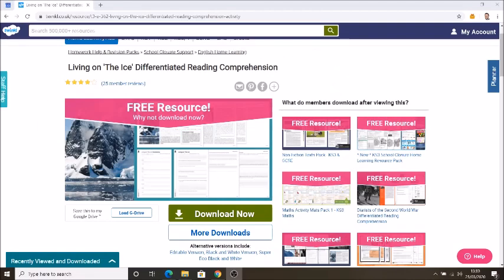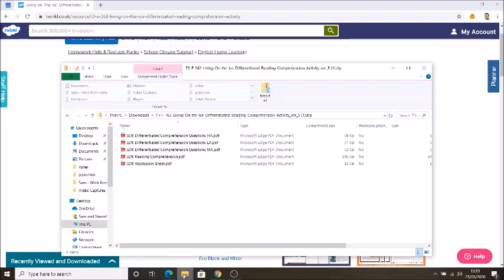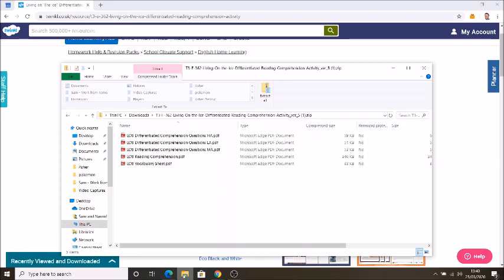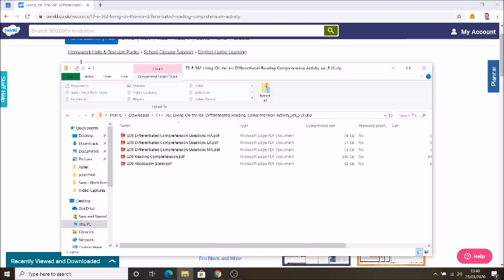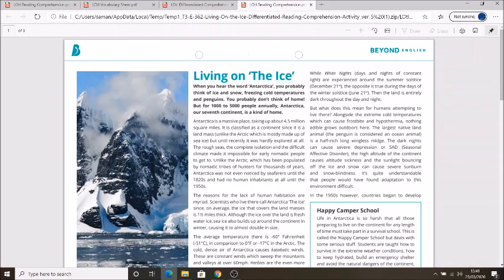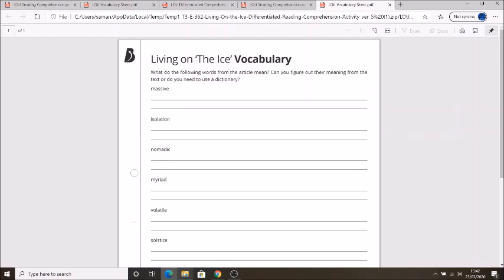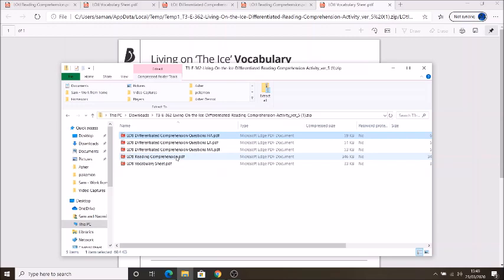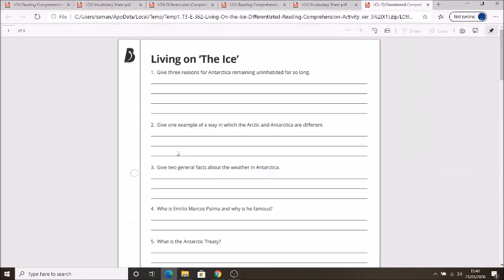English Reading Comprehension - A Beyond Resource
Beyond Secondary Resources presents home learning guidance for how to use one of our Reading Comprehension resources. Find our full reading comprehension catalogue here: